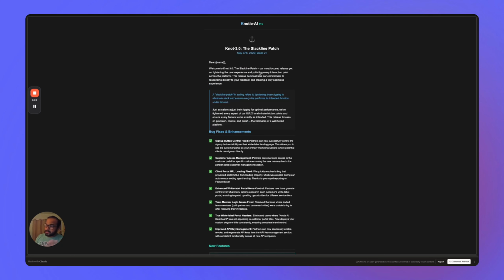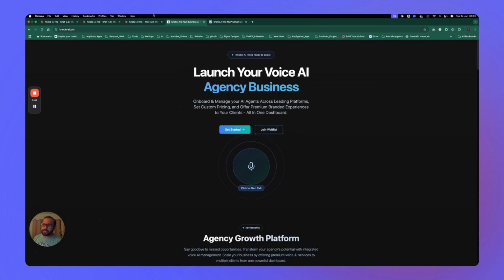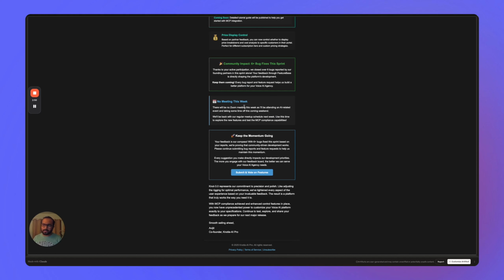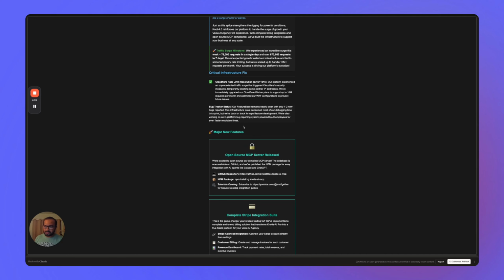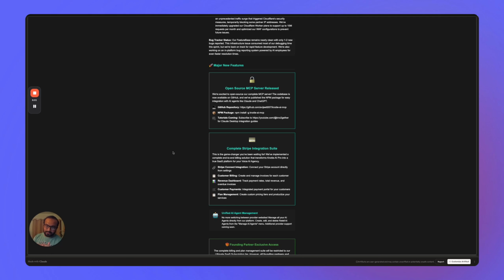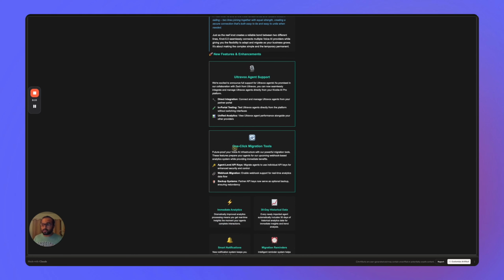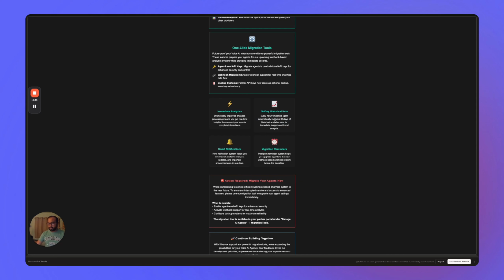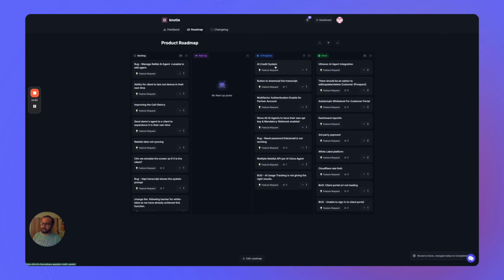Knotie-AI PRO - Price Control, Ultravox Agent Support, Stripe Integration, MCP Support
We're building a Completely & True Whitelabel AI Platform for the future of Voice, Video, AI SDR Industry where anyone can sell AI Solutions easily with their own branding and No Headache !!

Knot-5.0 is our fifth release and in so far week's release we've introduced so many new features.This is an release overview video.

Join The Waitlist of Knotie-AI Pro to hear about it's cheapest Price it'll ever be as our next promo campaign coming this week .

Help us build the best Voice AI Complete Product In The Internet.